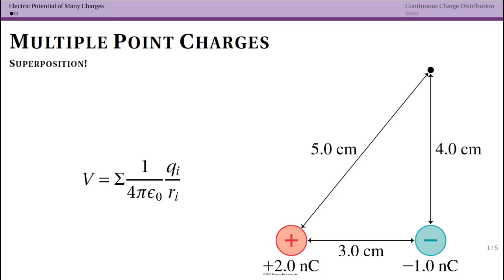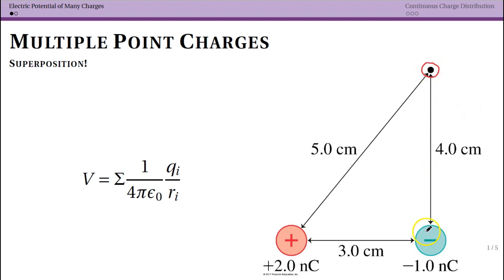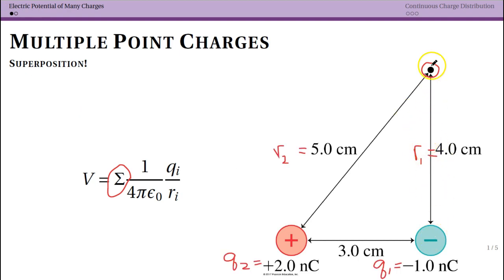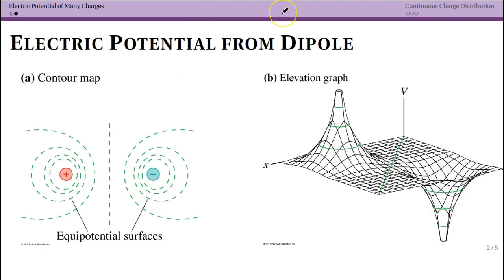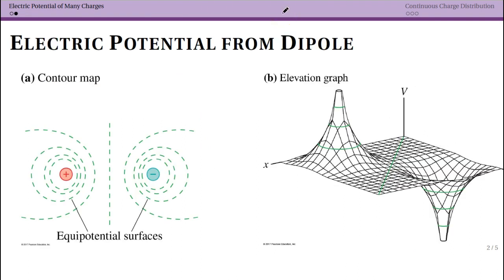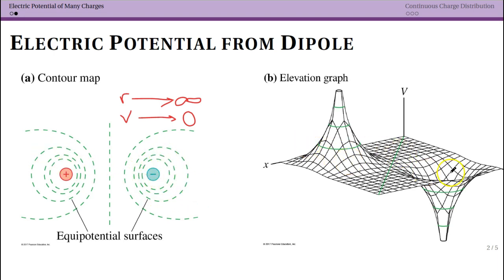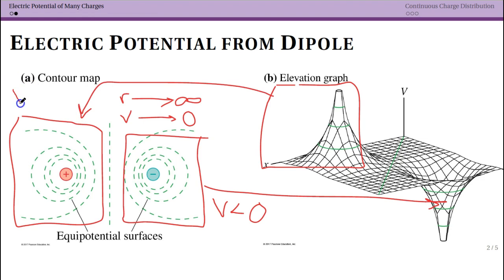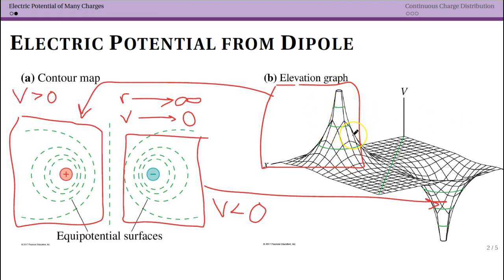Electric Potential from Multiple Point Charges (25.7)